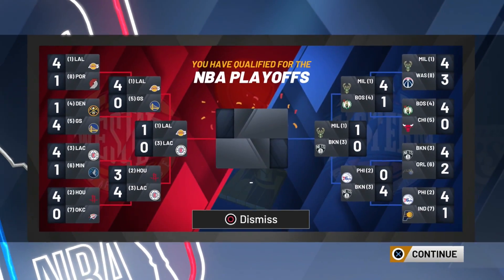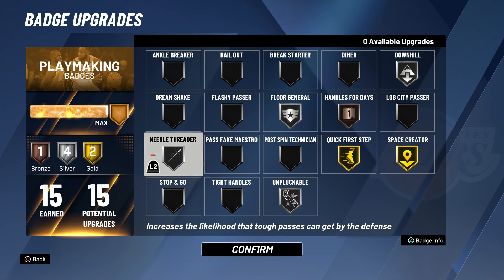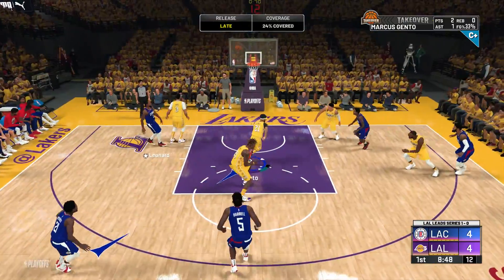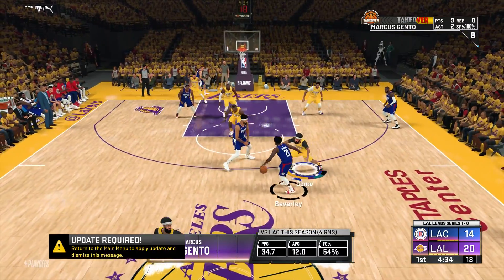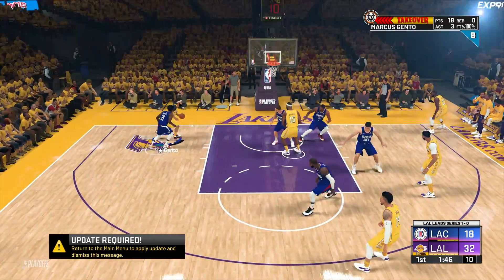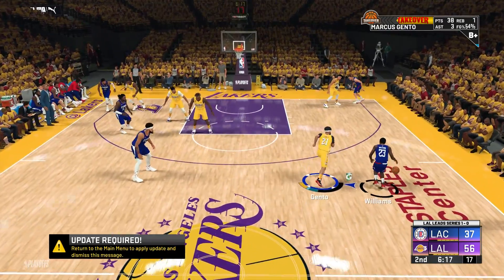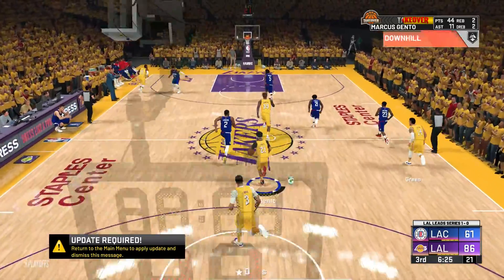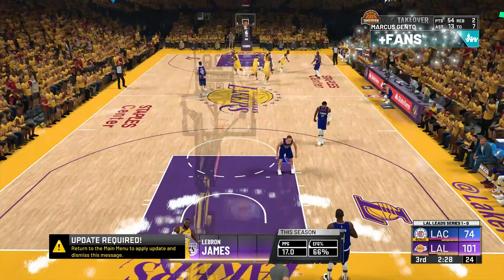INSANE BUZZER BEATER?!! WESTERN CONFERENCE CHAMPIONSHIP ON THE LINE! NBA 2K20 MyCAREER Ep. 83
NBA 2K20 My Career gameplay INSANE BUZZER BEATER NBA playoffs round 3 game 2 vs LAC

Yo what it dew YouTube? Its ya boy Gento! Welcome to my high quality, family friendly NBA 2k20 My Career gameplay series featuring the BEST Offensive Threat Build Marcus Gento! This NBA 2k20 series will feature tons of insane funny moments in NBA 2k20 My Career Mode. The NBA 2k20 My Career gameplay in this series is family friendly, entertaining and most importantly uploaded daily. You do not want to miss out on the new NBA 2k20 videos that will be uploaded daily to my channel so be sure to subscribe to stay up to date with everything NBA 2k20, NBA 2k20 MyPARK and my favorite NBA 2k20 My Career Mode featuring the best build Marcus Gento.

►PSN: KingKobrantor